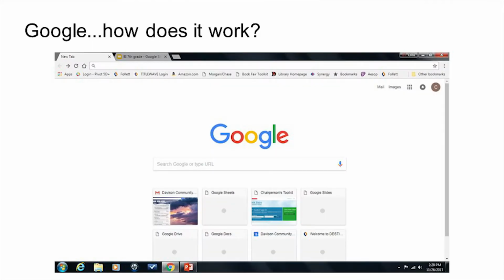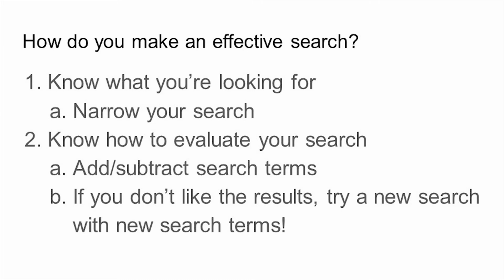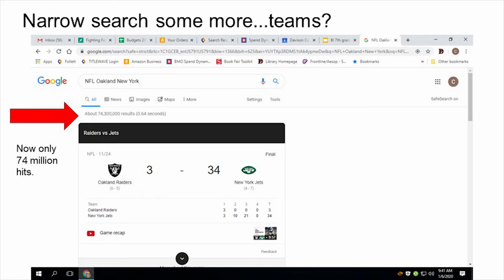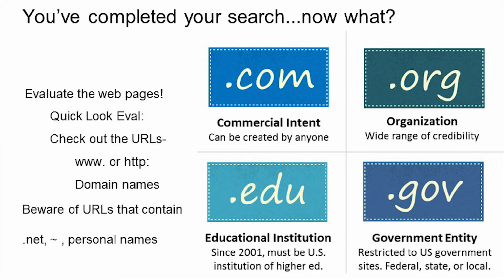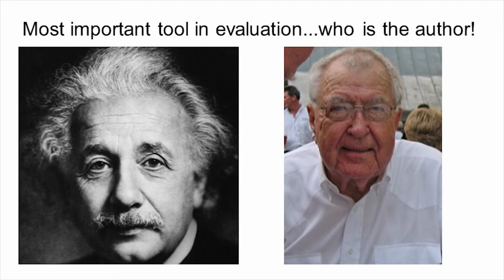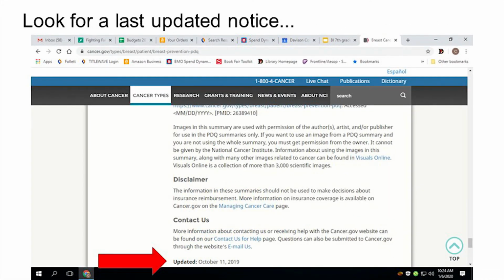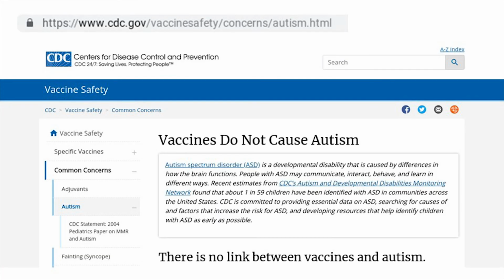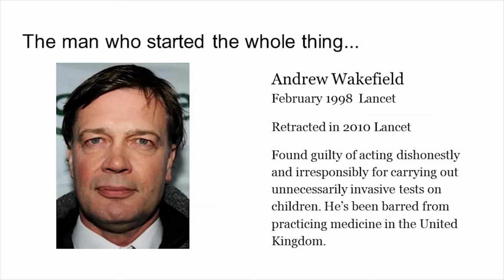Bibliographic instruction with Mr. Ruterbusch